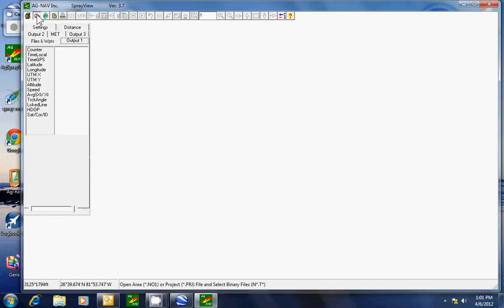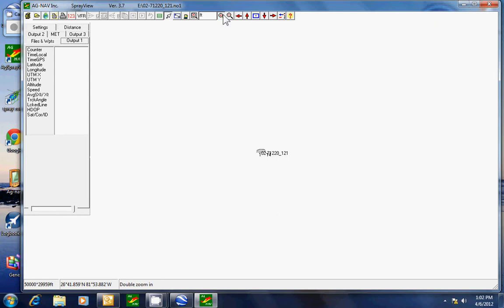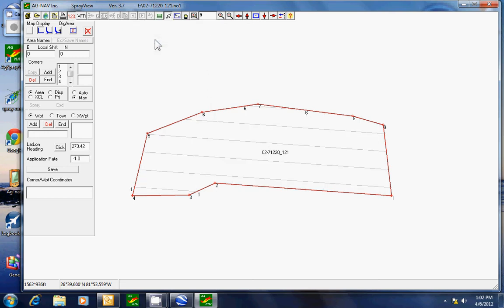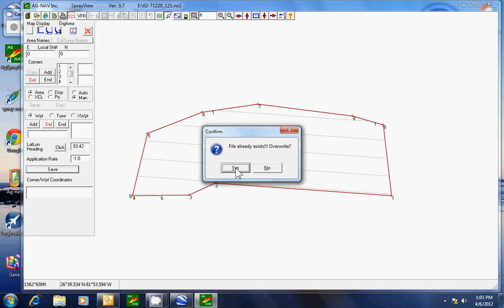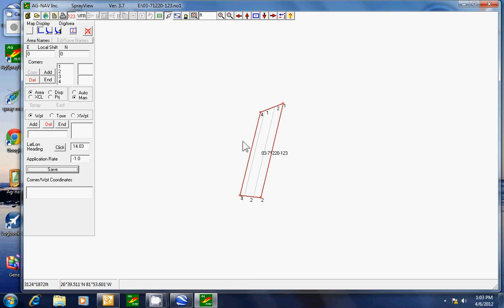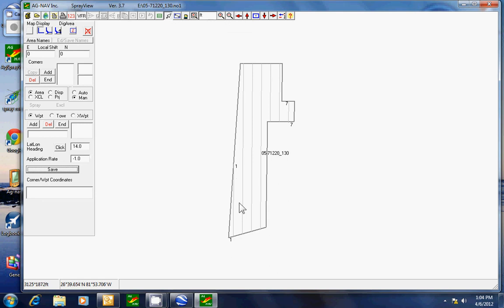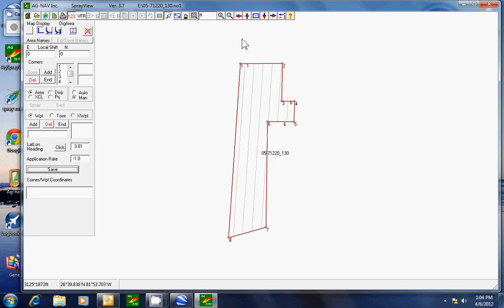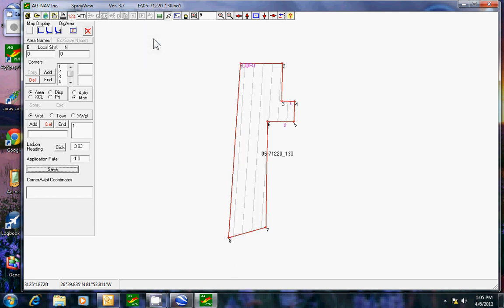AG-NAV SprayView: Changing the Grid Line Direction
This video shows you how to change the grid line direction on AG-NAV SprayView. The grid lines are the lines that the pilot follows to spray.

For more information about SprayView and other AG-NAV products, visit our